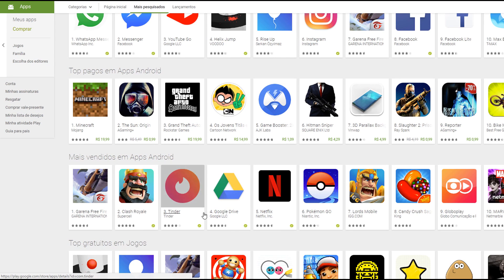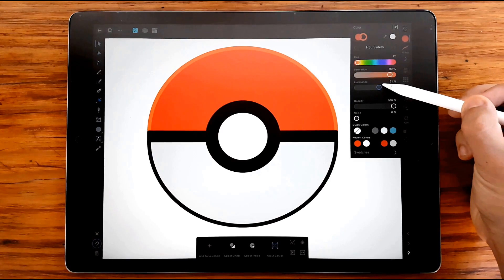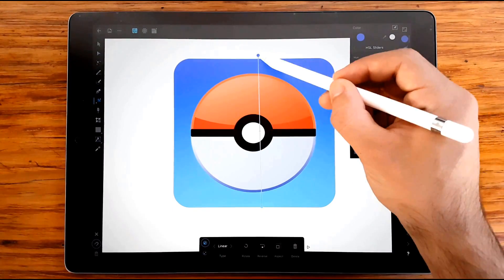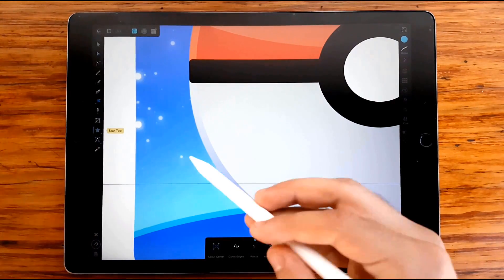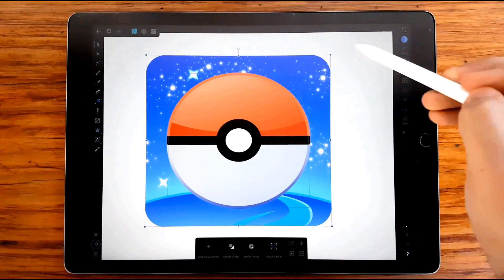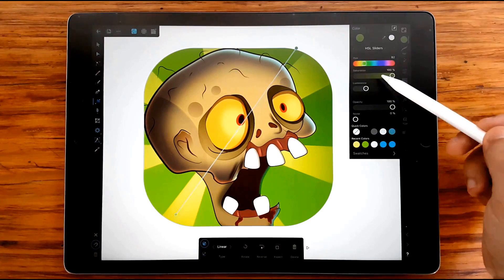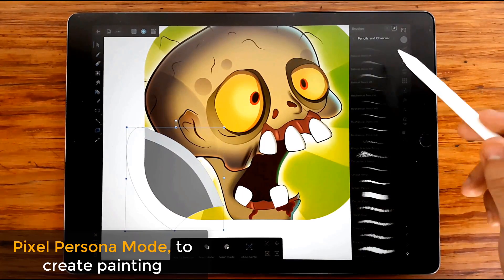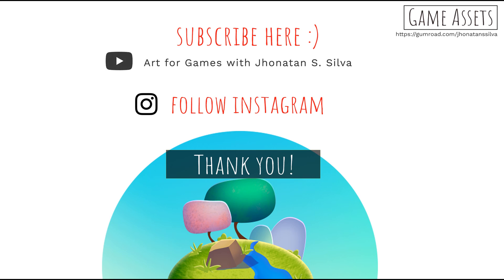Making POKEMON GO GAME ICON using Affinity Designer